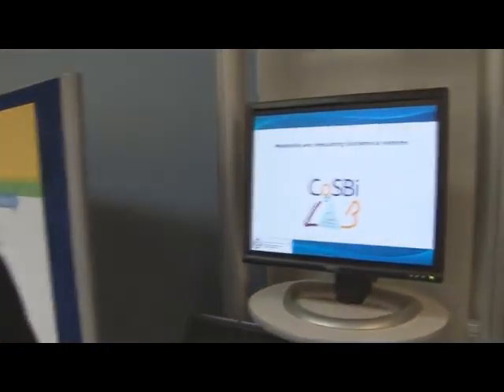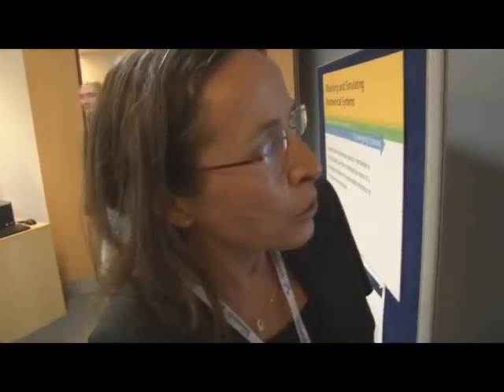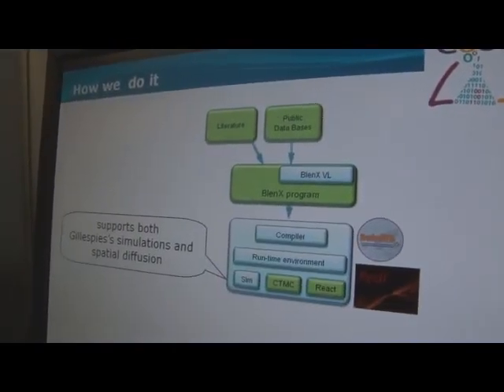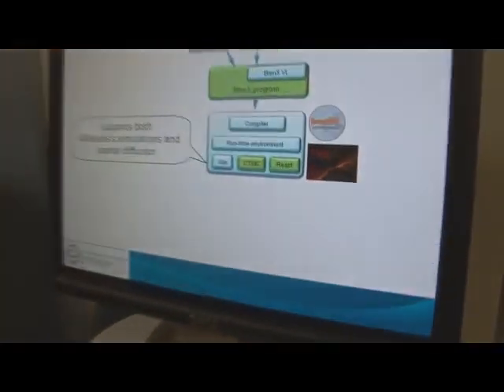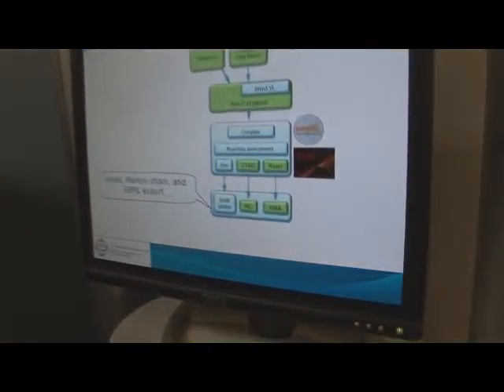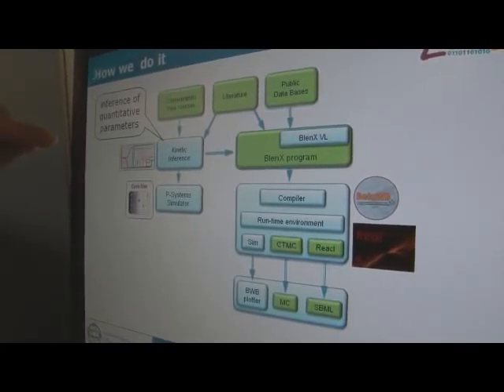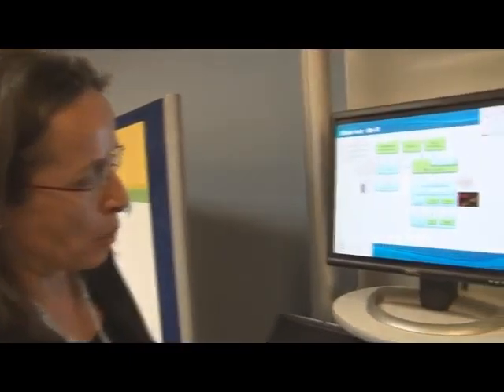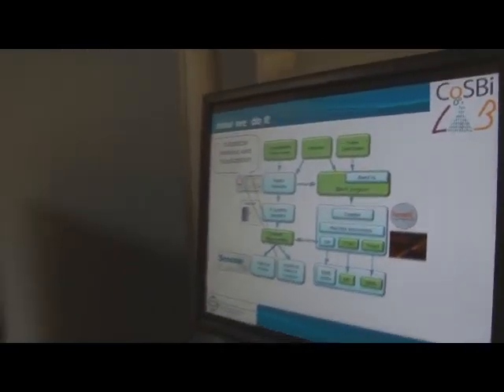Modelling and Simulating Biochemical Systems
Modelling and Simulating Biochemical Systems demo featured at Microsoft Research Cambridge Lab during its Enabling Innovation Through Research Event held on 6 May 2009.